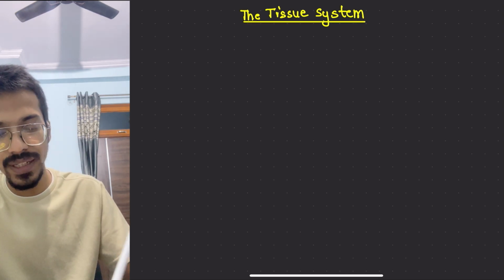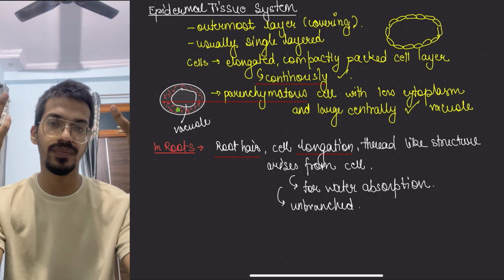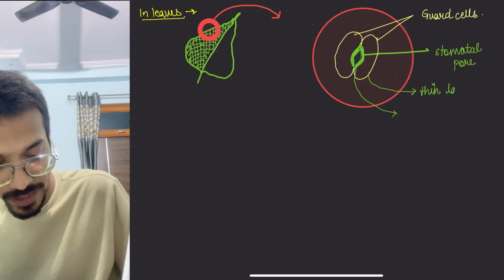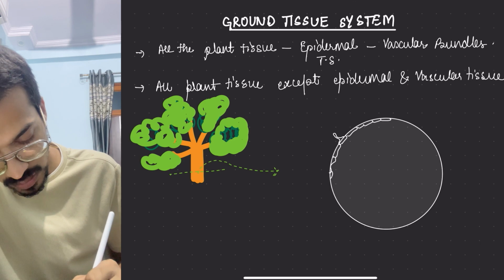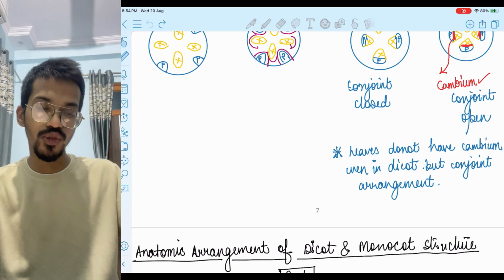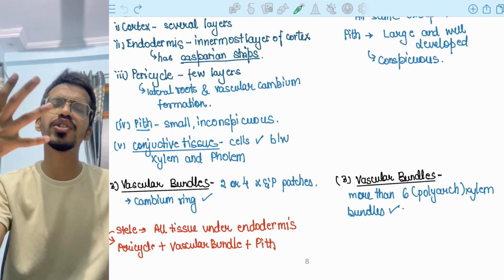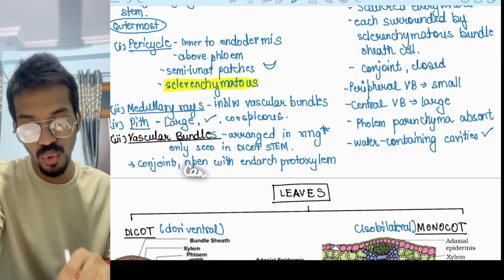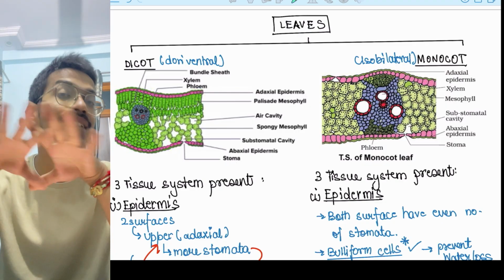Anatomy of Flowering plants Part 2 : Tissues system | Anatomical difference in Dicot & Monocot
Dive into plant anatomy with Part 2 of our “Anatomy of Flowering Plants” series—exploring the tissue systems and drawing clear distinctions between dicotyledonous and monocotyledonous plants. Learn how the epidermal, ground, and vascular tissues are structured in roots, stems, and leaves of both groups. Discover why dicots form rings of vascular bundles and undergo secondary growth, while monocots have scattered bundles and a different leaf structure. Perfect for Class 11 Biology or NEET aspirants needing a succinct visual guide.